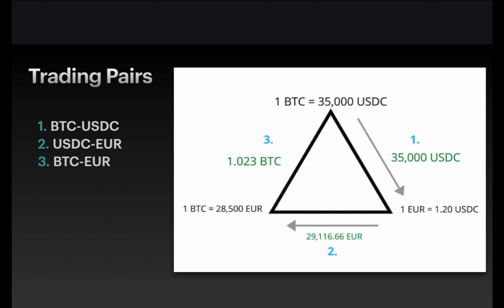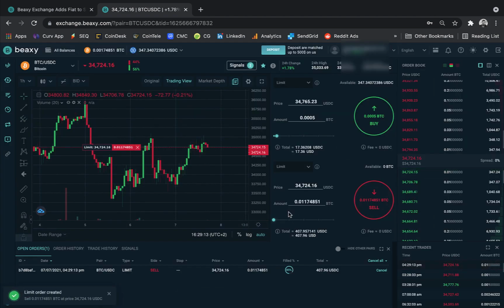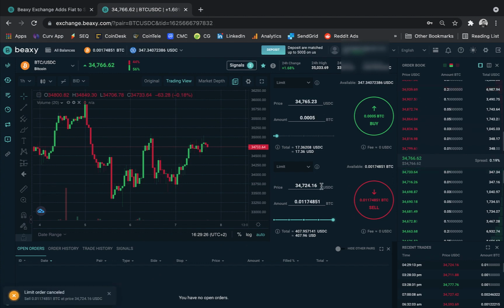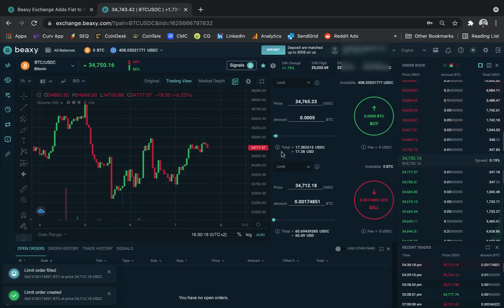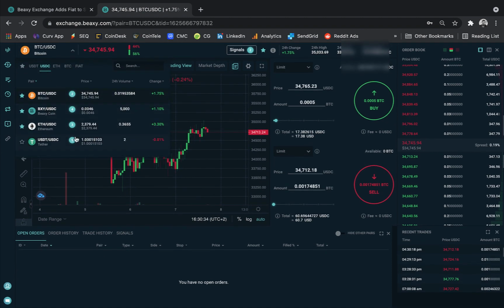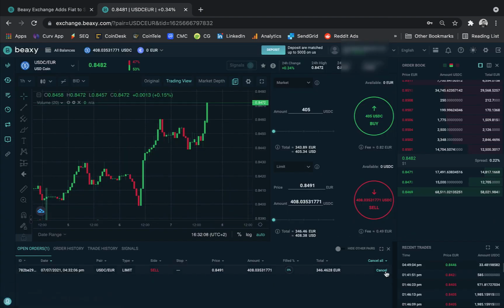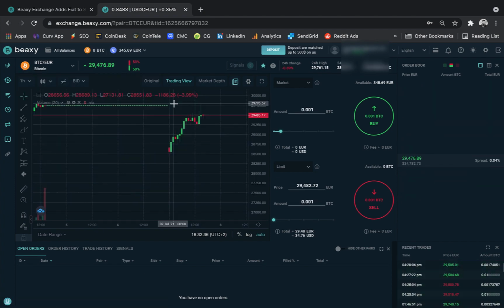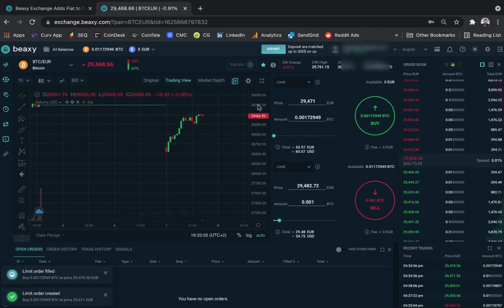How to Execute a Triangular Arbitrage Trading Strategy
This video will walk you through the manual process of trading according to a triangular arbitrage strategy using both fiat and cryptocurrencies as the base assets.